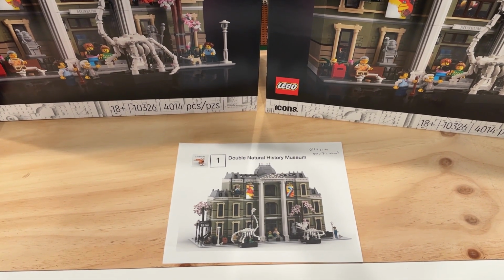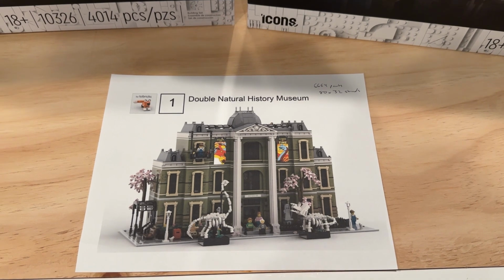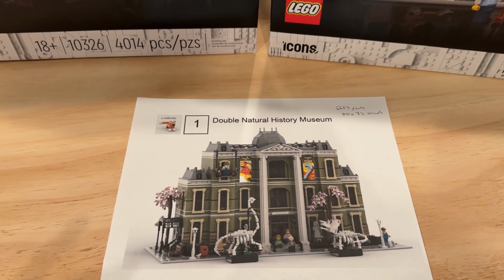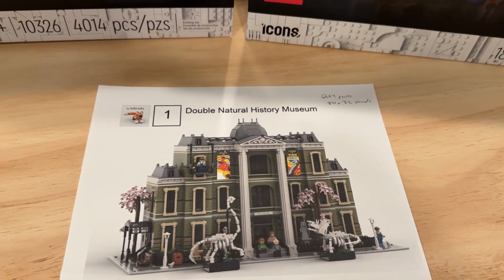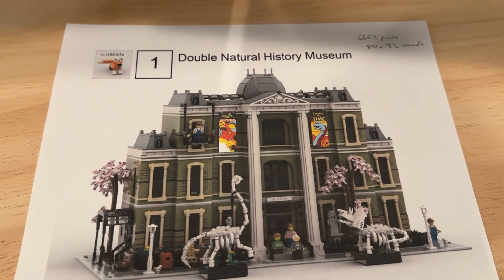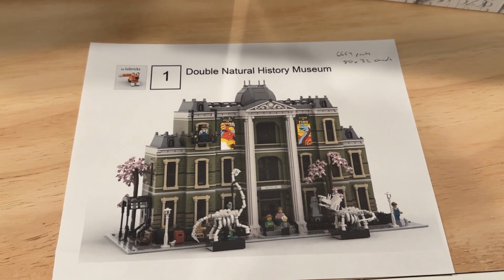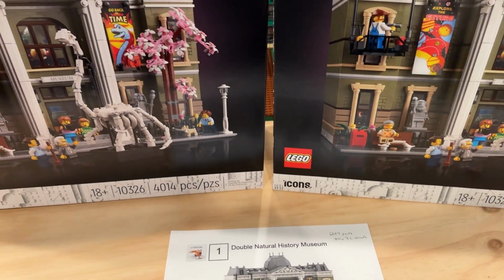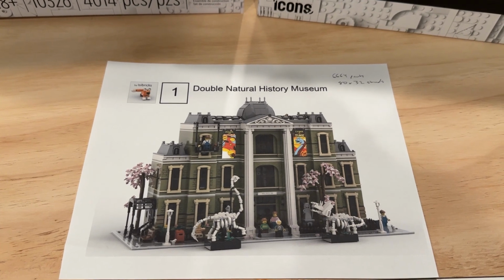Supersized LEGO Natural History Museum Instructions By Isibricks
Join us as we take a look at the awesome LEGO Double Natural History Museum instructions by Isibricks that we purchased on Rebrickable!